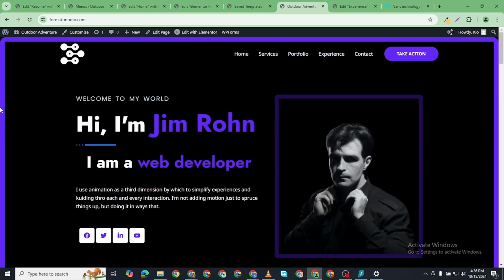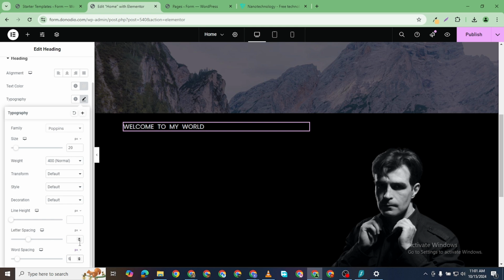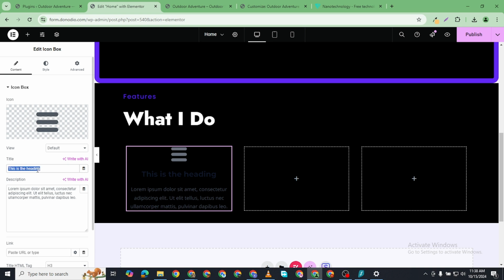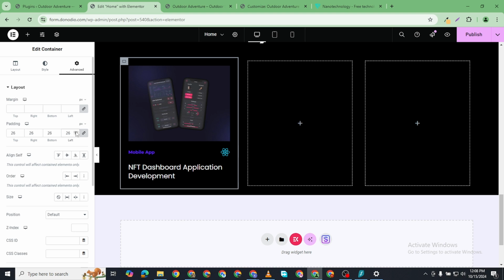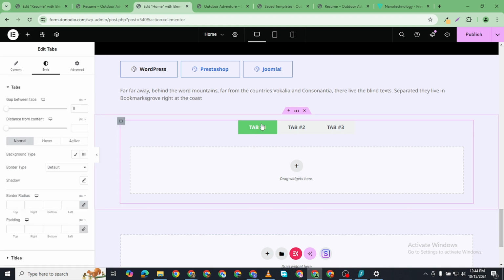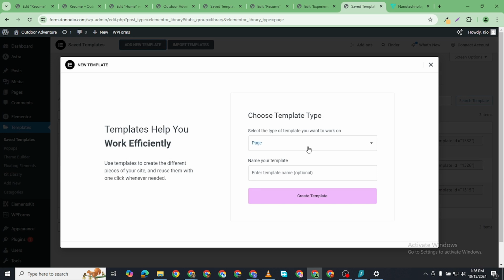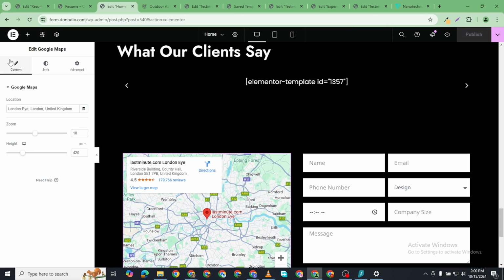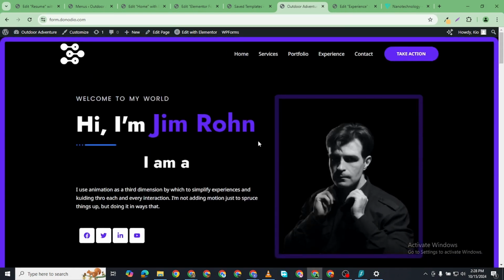Create Your Full Minimalist Freelance Portfolio Website in 2024!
🚀 Launch your freelance career with a stunning portfolio website! In this 2024 guide, I'll show you how to build a professional online portfolio from scratch, even if you have zero coding experience. We'll cover everything from choosing the right platform and designing a captivating layout to showcasing your best work and optimizing for search engines.

What you'll learn:

Choosing the perfect platform: We'll compare popular website builders and content management systems (CMS) like WordPress, Wix, Squarespace, and Carrd, helping you find the best fit for your needs and budget.
Designing a captivating user experience: Learn the principles of effective web design and create a visually appealing portfolio that grabs attention and keeps visitors engaged. We'll discuss user interface (UI) and user experience (UX) best practices.
Showcasing your best work: Discover how to present your projects in a compelling way, using high-quality images, videos, and compelling descriptions. We'll also discuss how to structure your portfolio for different industries (e.g., writing, design, development).
SEO optimization for freelancers: Learn how to optimize your portfolio website for search engines like Google, so potential clients can easily find you. We'll cover keyword research, on-page optimization, and link building strategies.
Mobile responsiveness: Ensure your portfolio looks great on any device! We'll cover responsive design principles and how to test your website on different screen sizes.
Adding a blog (optional): Learn how to integrate a blog into your portfolio to share your expertise, build your brand, and attract more clients.
Call to actions and lead generation: Learn how to effectively use call-to-action buttons and forms to convert website visitors into paying clients.

Freelancers in any industry (writers, designers, developers, marketers, etc.)
Experienced freelancers looking to revamp their online presence
Anyone looking to build a professional website
Ready to take your freelance career to the next level? Watch now!